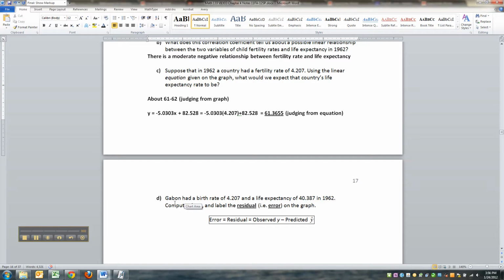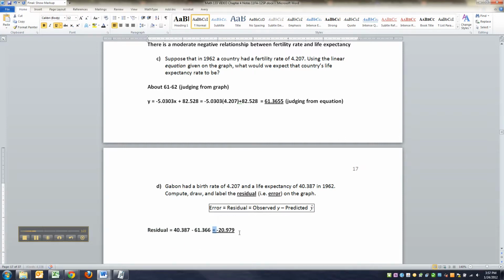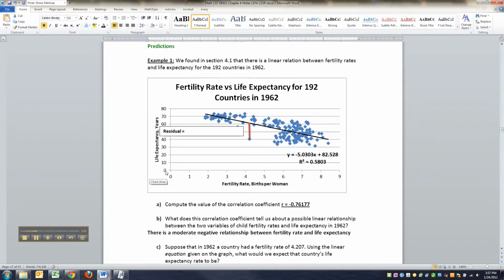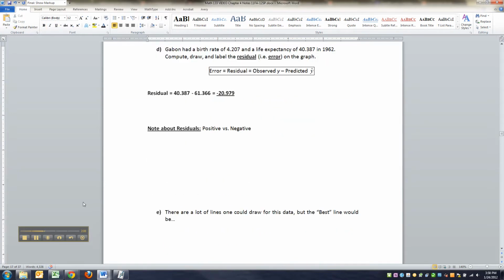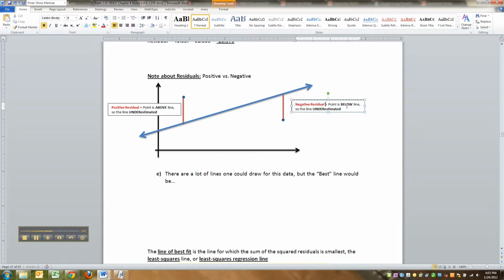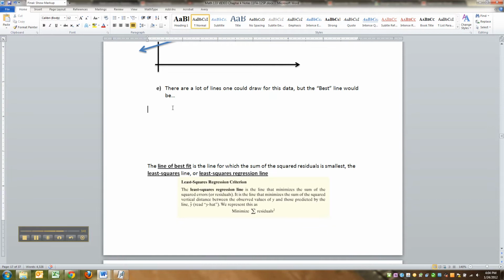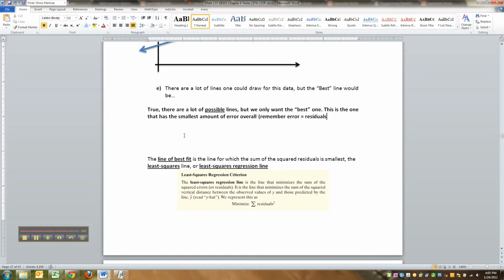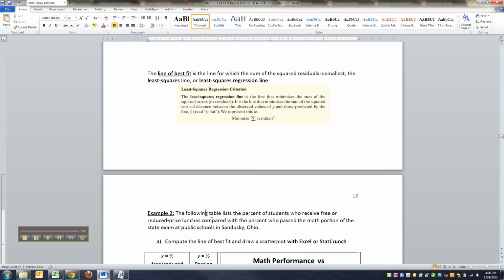4.2 Lecture - Part 2 of 6 - Math 133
Covers:  Residual Error; What makes the least-squares regression line the "best fit" (4.2 Notes, page 17)